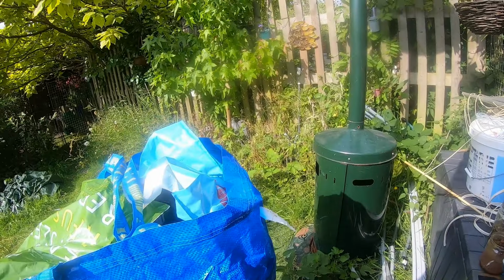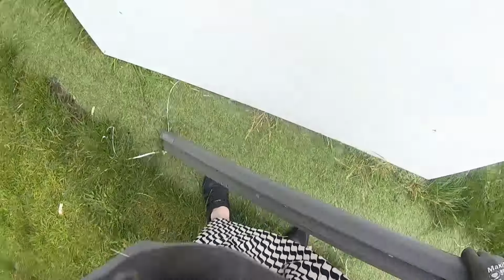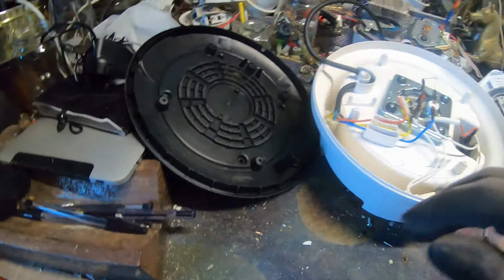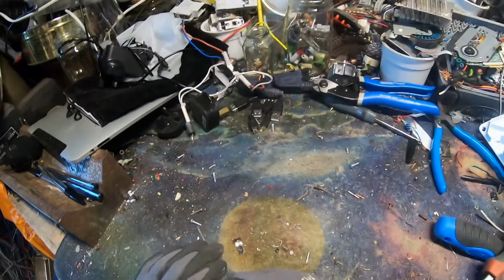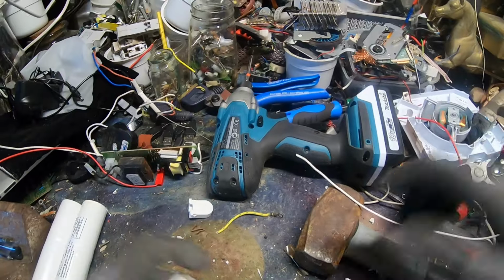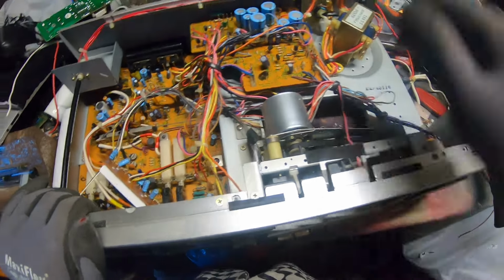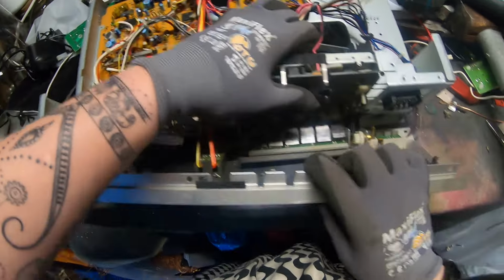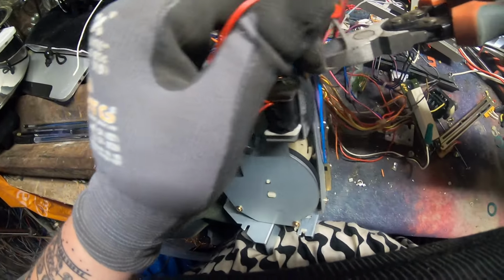Tools make light work for Sollers, plus some chat and fun tonight!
Scrapchat 128: 21st July 2024 Processing some yumminess tearing down this week and chatting about

2nd channel for more of what Sollers likes@sollersshortsmore9896

SCRAPCHAT live premiers will now be on Sunday at 9.15pm or 10pm

If you are new here, I can't currently commit to a regular livestream due to my daughters complex needs so I try to do a regular weekly scrap chat premier as a way of chatting and keeping in touch with you guys whilst showing what I've been up to during the week. I was away for over a year nursing my youngest who had cancer but he devastatingly passed away in December 2023.  Life is very tough, grieving for a child is the worst pain imaginable, but I am determined to carry on for the others and find joy in the thigs I can, because life is short and my promise to Benny is that I am not going to waste it!! I need to have some stories to tell him when we are all back together again!! Many of you know that Benny wasn't my biological child, but I raised him and loved him as my own, he is my great nephew who I took on when my sister passed away, but I couldn't love or miss him any more than I do right now and I'll honour him for the rest of my life!

 I also am a bodycam girl, it isn't for everyone, if you get dizzy or seasick them bodycam isn't for you! I've tried a tripod on my bench but it just isn't practical, I don't have the space, hopefully when I get my bigger workshop next year I can set up a tripod and lose the bodycam, but for now I work with what I've got!

I'm fully licenced for my area and ask prior permission for items inside skips and so far nobody has ever said no, they want the extra space :) I still do quick dives to avoid passing comments, especially as I'm usually out in the evening.

Some lovely people have asked to send me the odd gift, to avoid us both extra fees (shipping for you and forwarding address fees for me) I have, like many finally set up an Amazon wish list. If there is something you would like to send that isn't on my list, then email me on the address on my about page and I'll add the product in if it's available on amazon UK. Any gifts to my forwarding address are of course still welcome and very much appreciated too!! Lots of resin moulds on my wish list too ;)

Sometimes Amazon plays up and my address doesn't come up in other territories or with non amazon products. If this happens but you still want to get me something off of my list you can send me a friends and family PayPal and tell me what to purchase. You may have to work out the cost in other currencies. I'll do a video shout out when they arrive 🙂